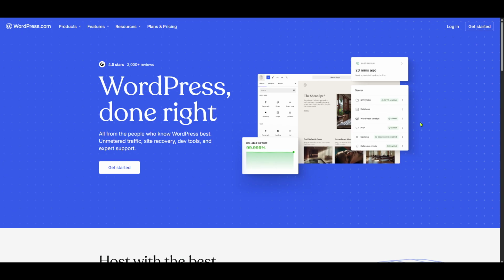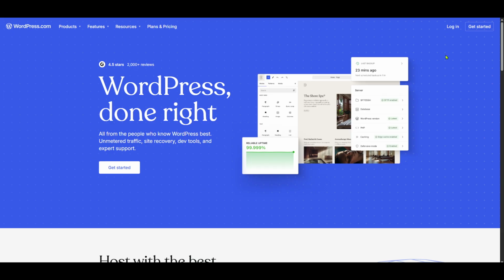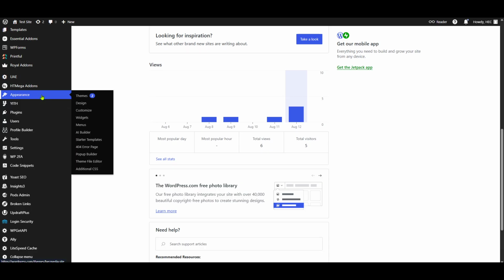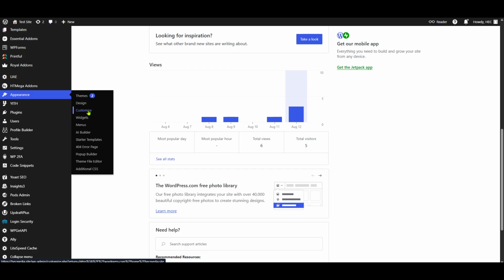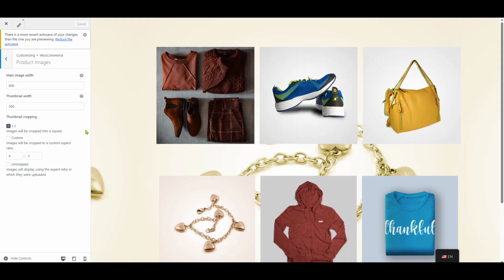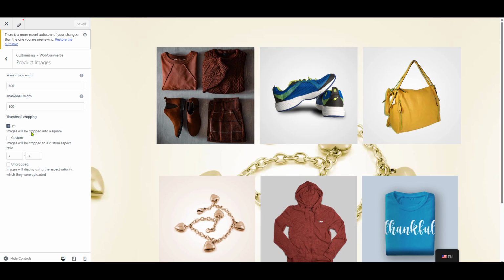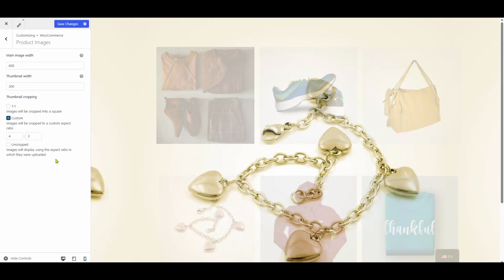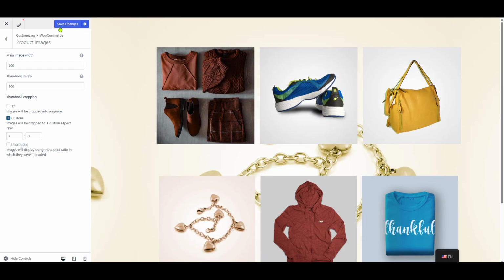How To Change Woocommerce Product Image Sizes [2025 Guide]